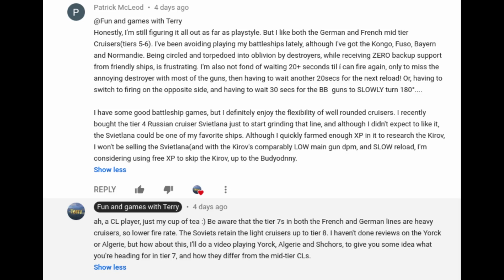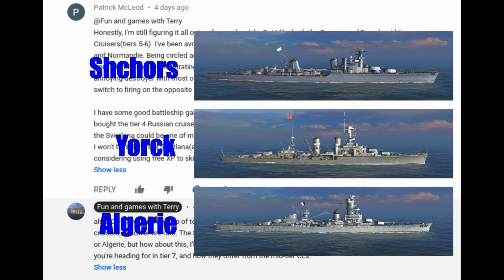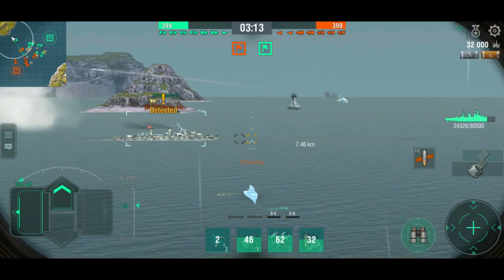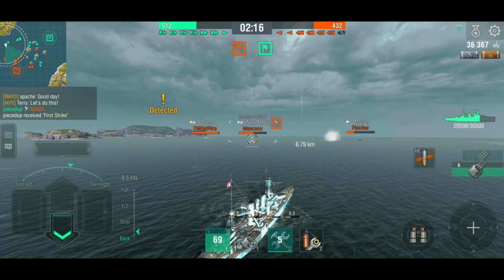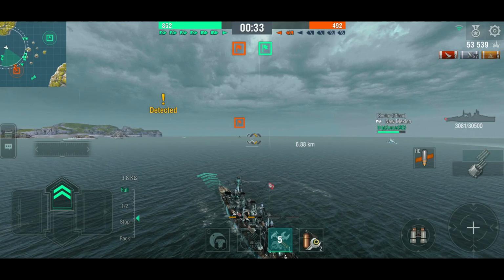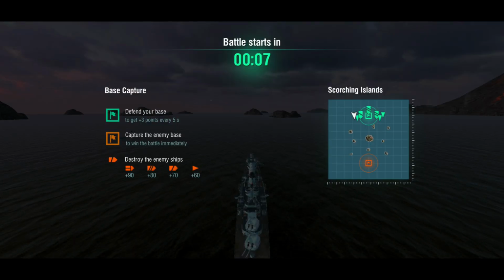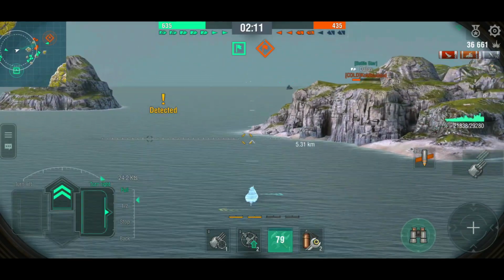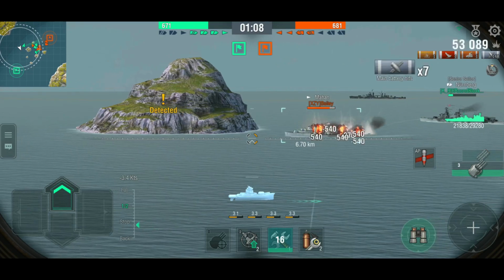World of Warships Blitz - McLeod's Cruisers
This is the 100th World of Warships video I've uploaded, and the first one in 2020, so here's something a bit special - helping Patrick McLeod chose hist first tier 7 cruiser.